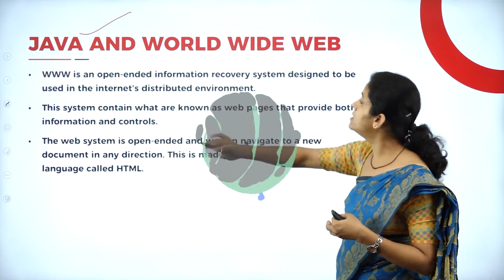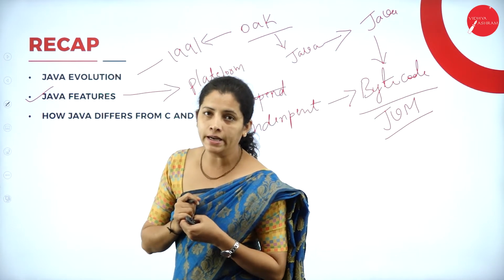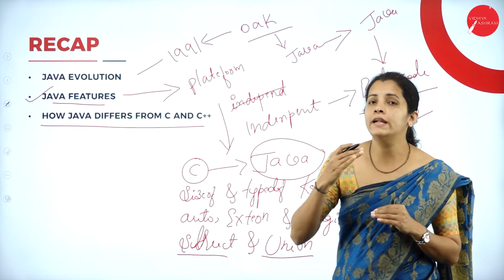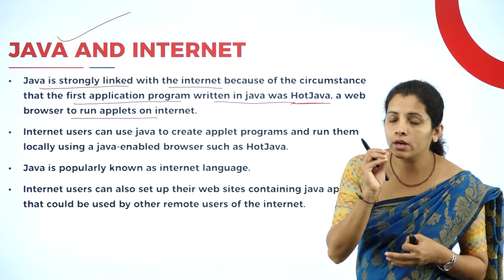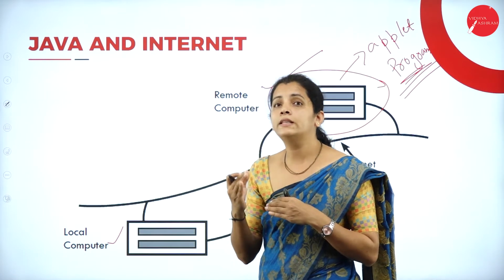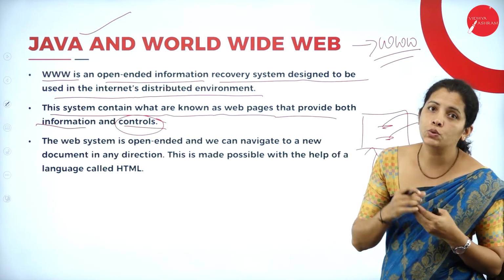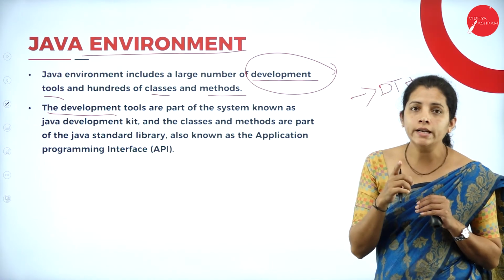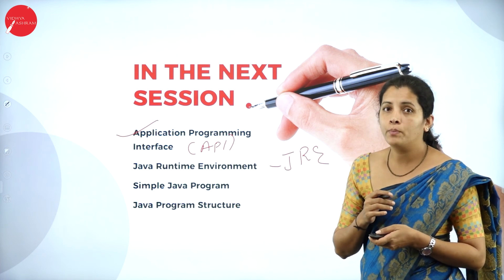DAY 02 | III SEM | B.C.A | OBJECT ORIENTED PROGRAMMING WITH JAVA | JAVA EVOLUTION | L2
Course : B.C.A
Semester : III SEM
Subject :OBJECT ORIENTED PROGRAMMING WITH JAVA
Chapter Name : JAVA EVOLUTION
Lecture : L2